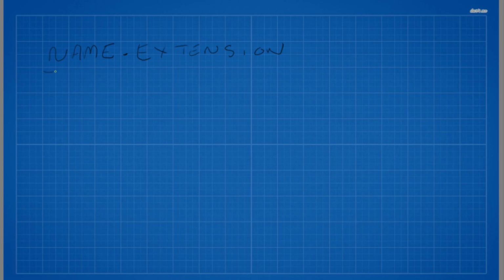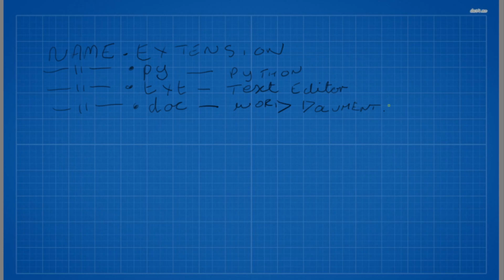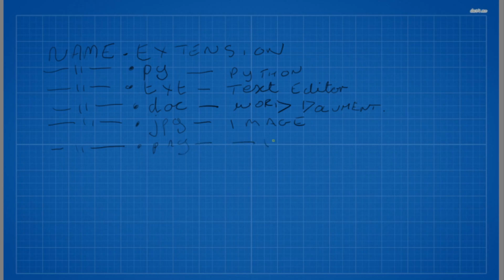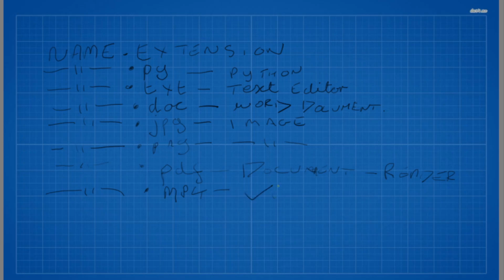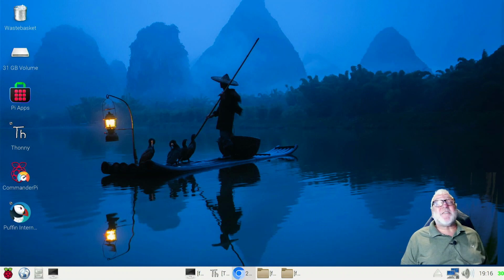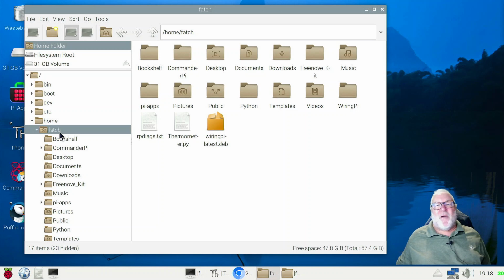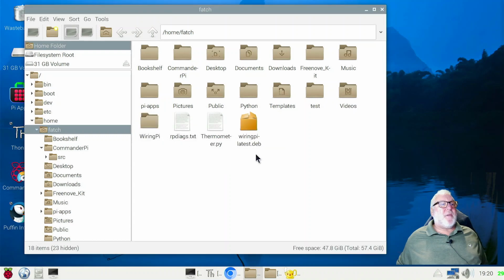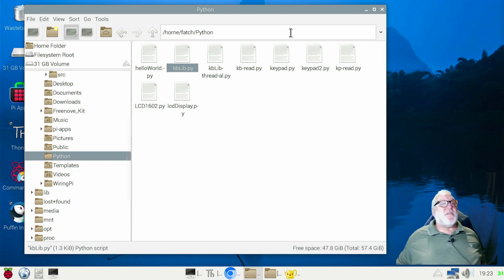Lets look at file extensions and file structure on a PC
I use my new graphics tablet to explain file extensions and then move on to file structure's on a PC.